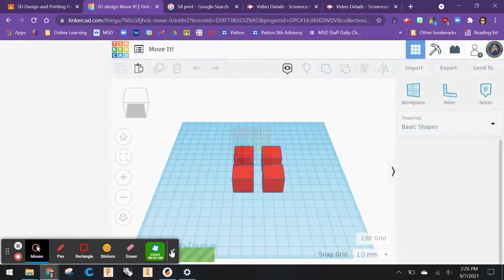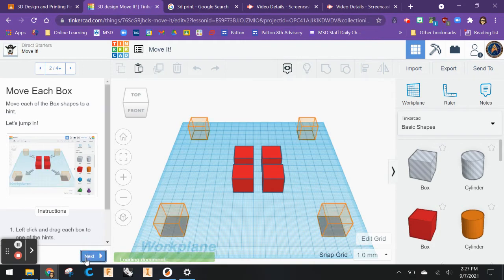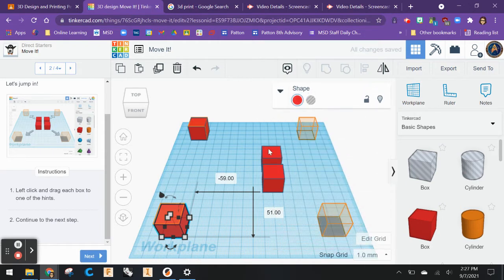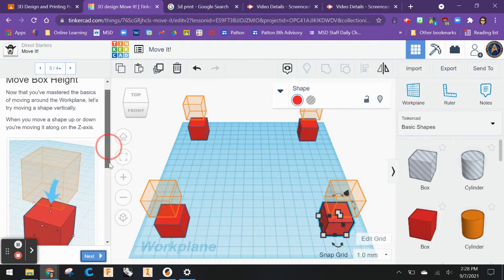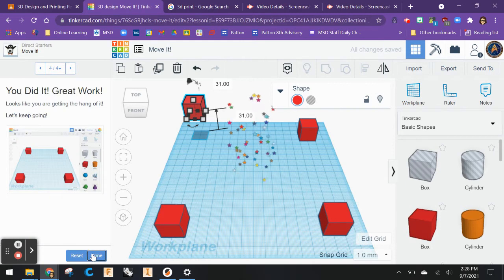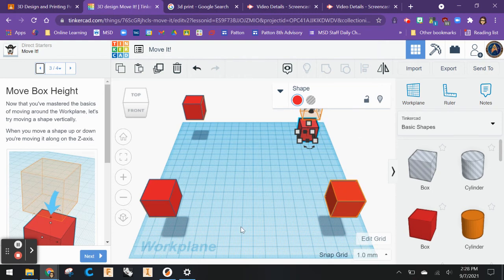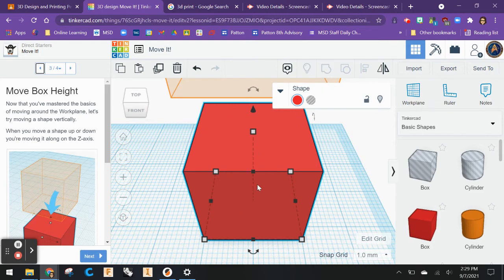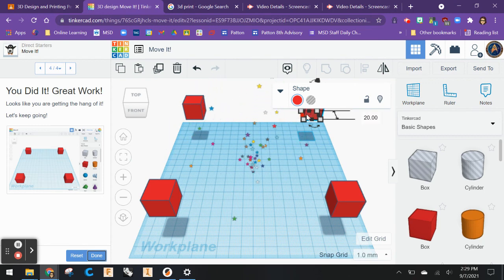Tutorial #3 Move it